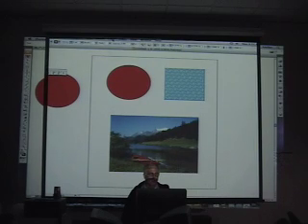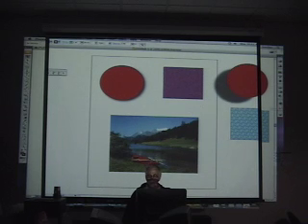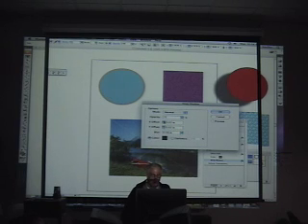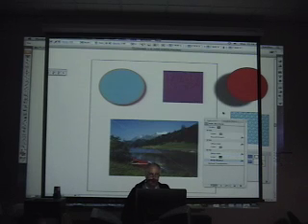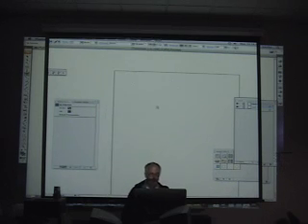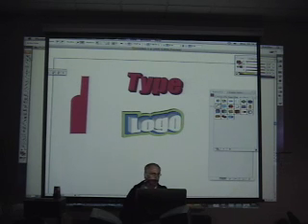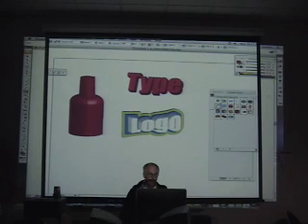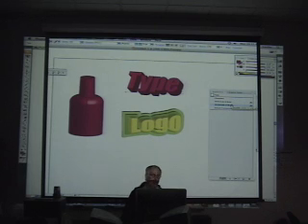Art 186 - Filters and Effects_lec14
This lecture covers Lesson 11. I compare and contrast Filters and Effects. 3D effects are also covered as well as the Appearance Panel.